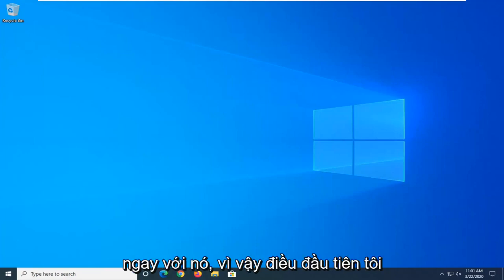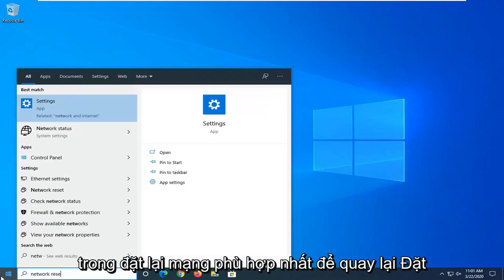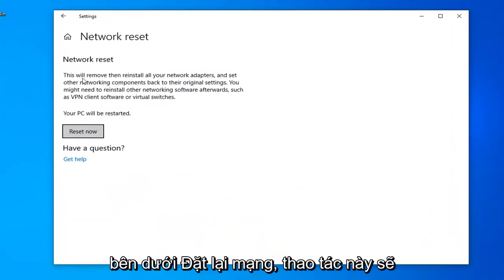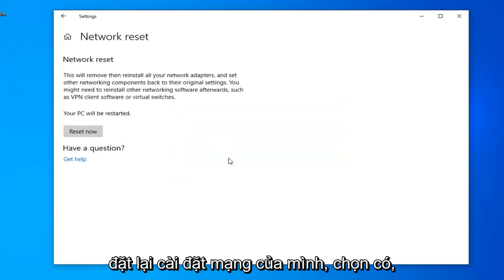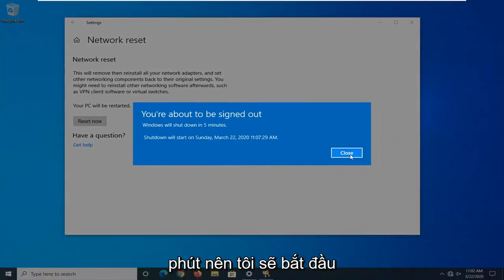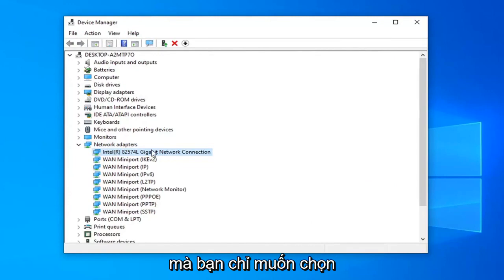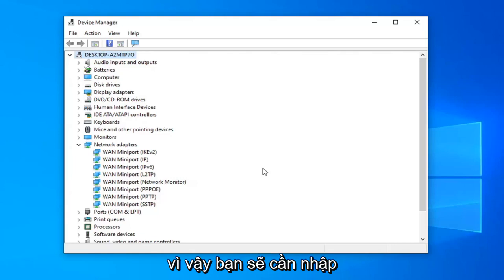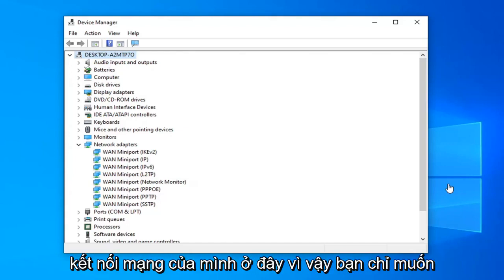Cách sửa lỗi laptop không hiển thị wifi trên Windows 10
Khắc phục Lenovo Wi-Fi không hoạt động trong Windows 10/8/7 [Hướng dẫn 2021]

Vì vậy, bạn đang sở hữu một chiếc máy tính xách tay thường xuyên ngắt kết nối mạng Wireless? Hoặc, sau khi cập nhật hệ thống của bạn lên Windows 10 (hoặc Windows 8, 8.1), kết nối Internet WiFi của bạn tiếp tục ngắt kết nối? Trong hầu hết các trường hợp, sự cố ngắt kết nối Wi-Fi là do Windows Update (ví dụ: từ Windows 8 đến Windows 10) hoặc do cài đặt thẻ Wi-Fi không chính xác.

Nếu bạn gặp phải sự cố kết nối / ngắt kết nối WiFi hoặc sự cố kết nối hạn chế, trước khi tiếp tục truy cập dịch vụ máy tính để khắc phục sự cố, bạn có thể thử các lời khuyên đưa ra bên dưới trong bài viết này để khắc phục sự cố Wi-Fi của bạn.

Trong hướng dẫn này, bạn sẽ tìm thấy hướng dẫn chi tiết về cách khắc phục sự cố ngắt kết nối Wi-Fi trên máy tính chạy Windows 10, 8 hoặc 7 của mình.